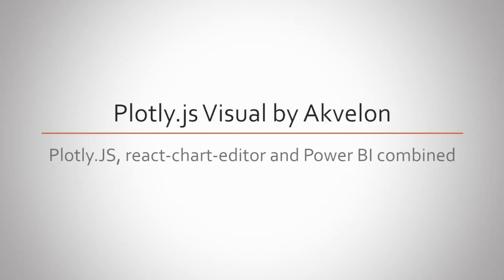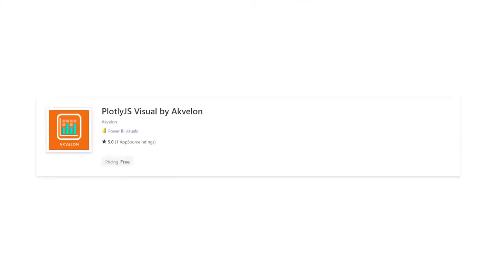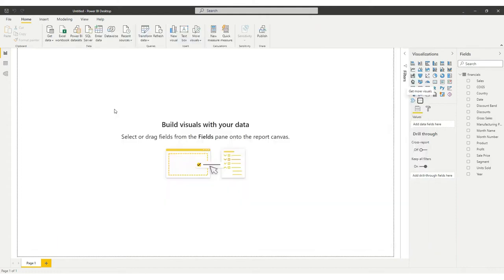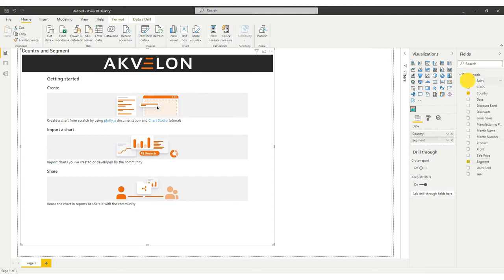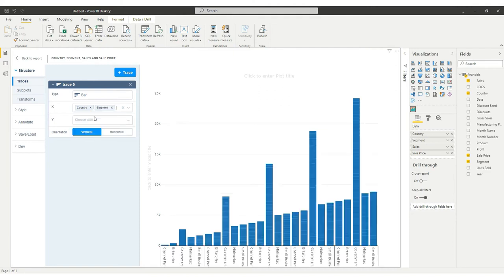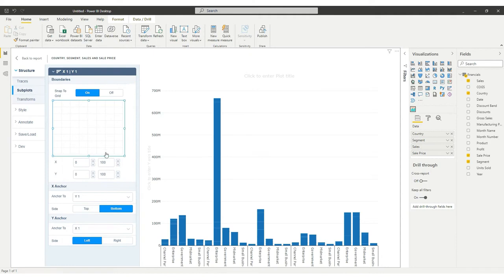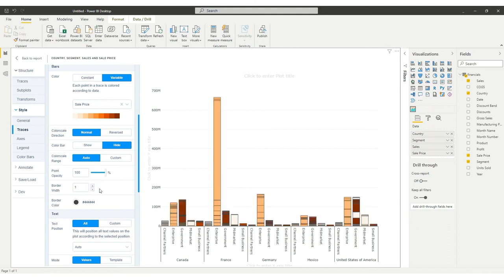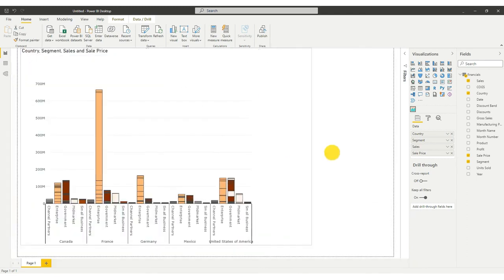Plotly JS Visual by Akvelon Power BI Custom Visual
We have officially launched our 13th Power BI custom visual, now available for free on Microsoft AppSource!

Our newest visual combines Plotly.js, react-chart-editor, and Power BI to allow users to present their data using the capabilities of Plotly.js. It also provides a chart editor that helps users to create and customize over 40 types of charts in Power BI. Learn more about the Plotly.js Visual by Akvelon in this video.

Download the custom visual and add it to your Power BI dashboard today.